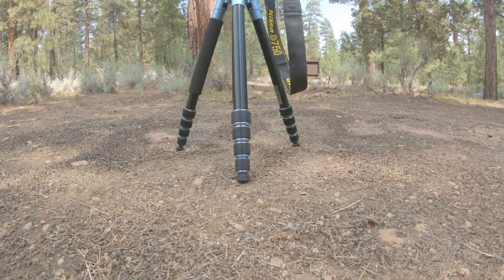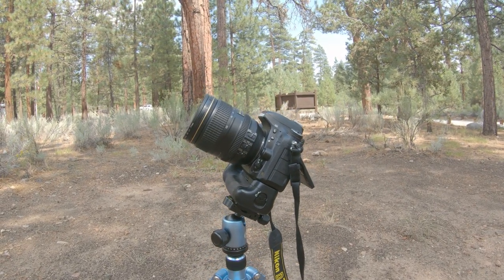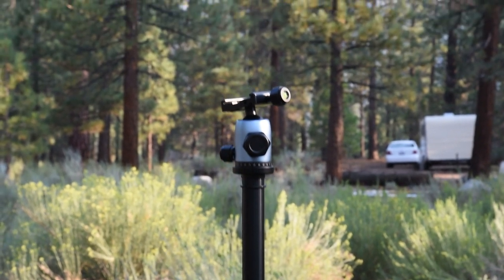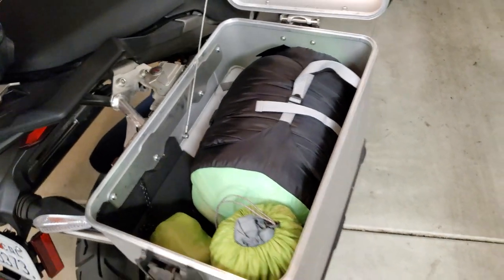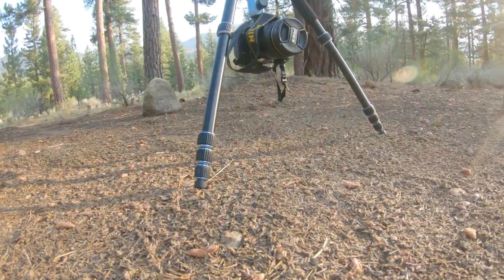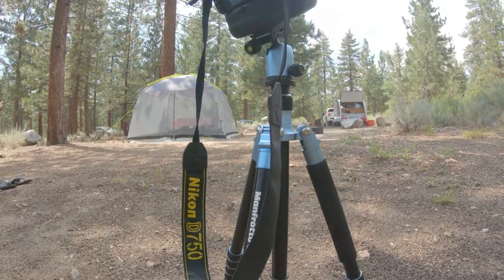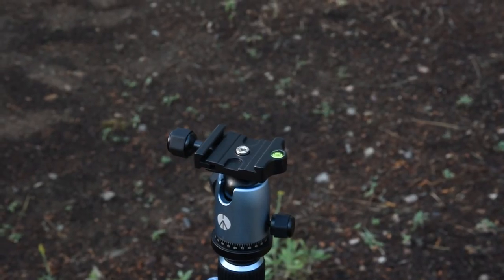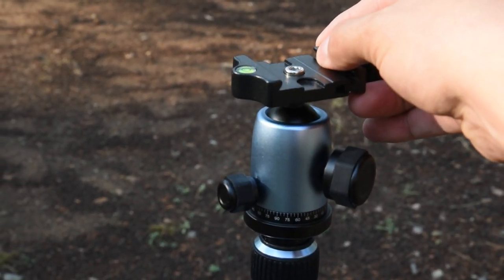Motorcycle Touring Photography Tripod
Is the Manfrotto Elements Big tripod the best motorcycle touring photography tripod?  In this video I discuss what I like and dislike about this tripod and why I believe for my circumstances it is the best tripod for motorcycle touring or adventure bike travel and photography.